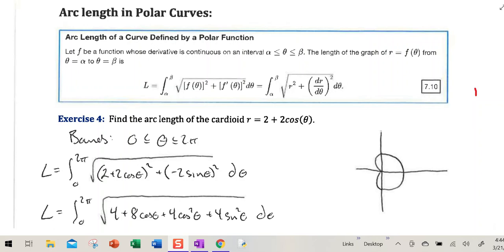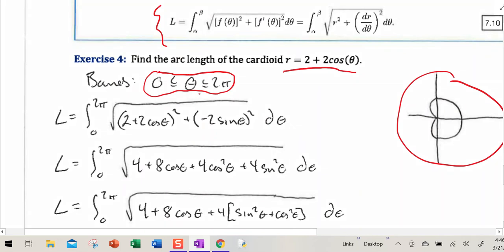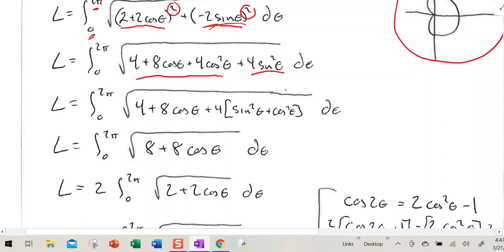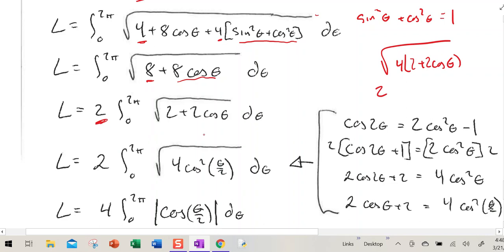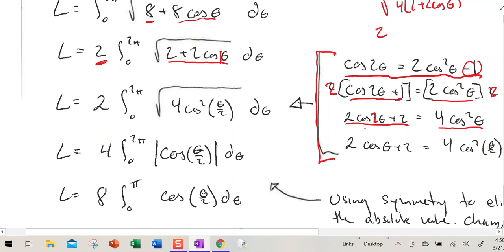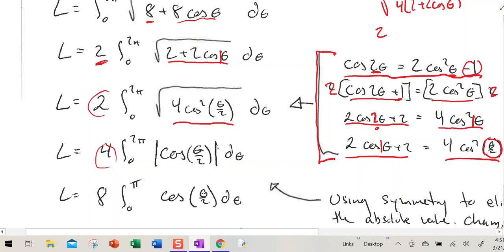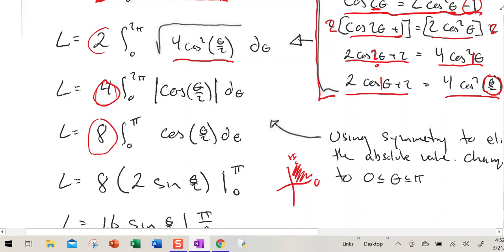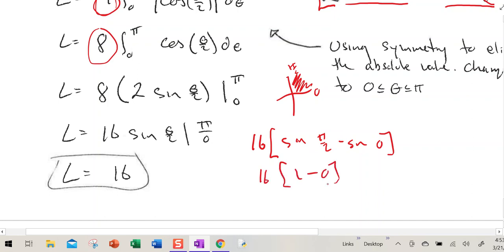Calculus-Arc Length in Polar Coordinates (7.4B)